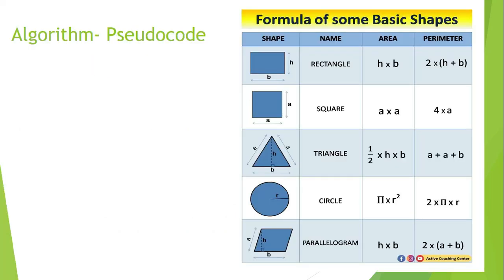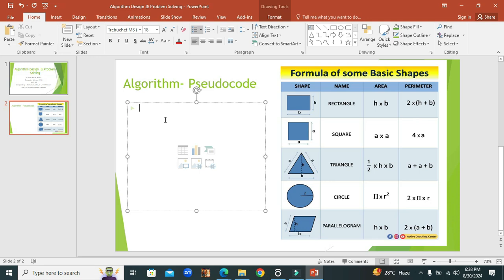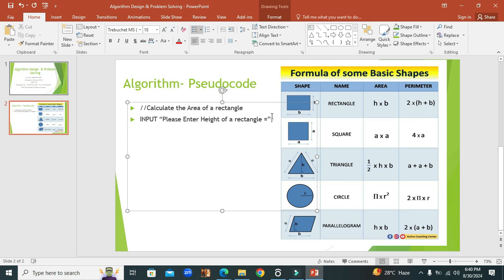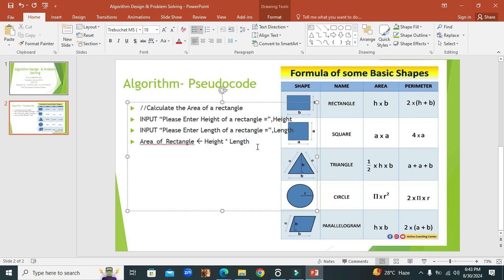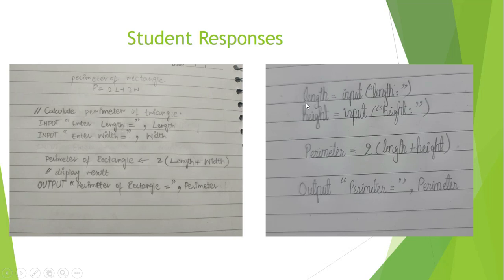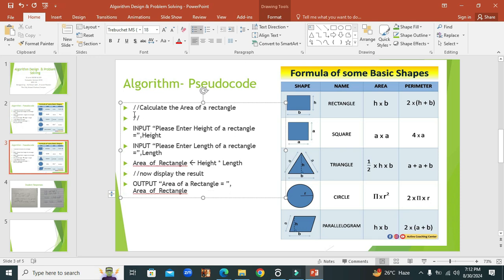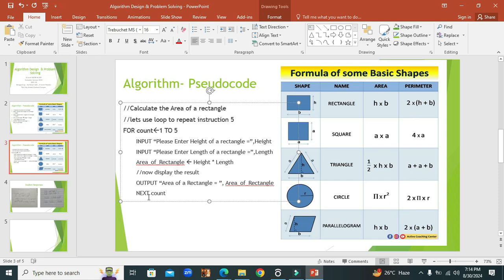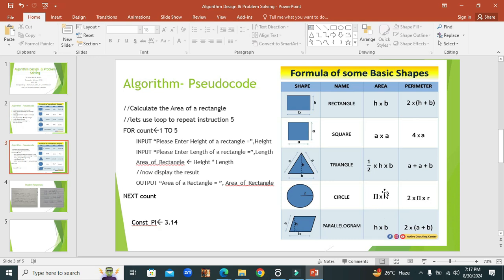Real life Application of Pseudocode | How to Calculate Area of a 2D shapes 2024 | Algorithm Design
Design and Construct Solution
Pseudocode
using 2D shapes